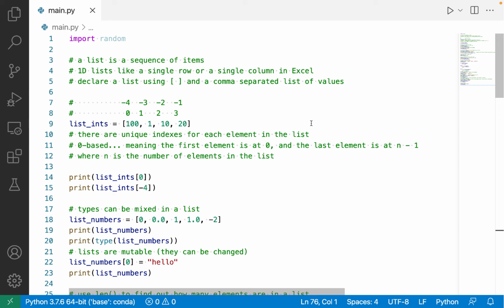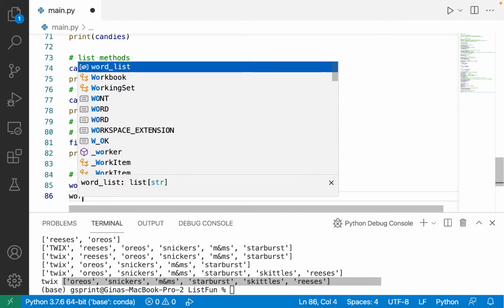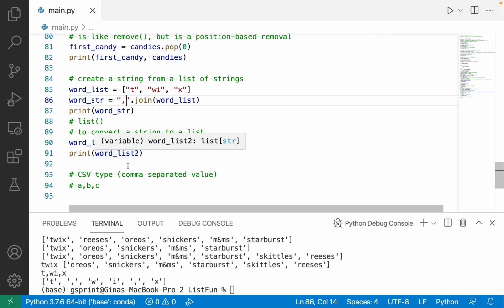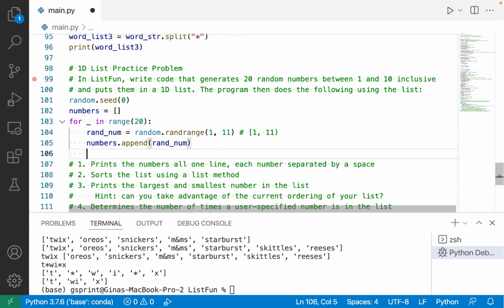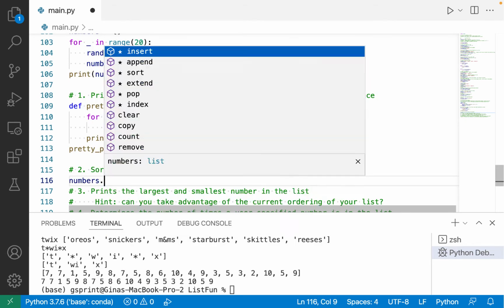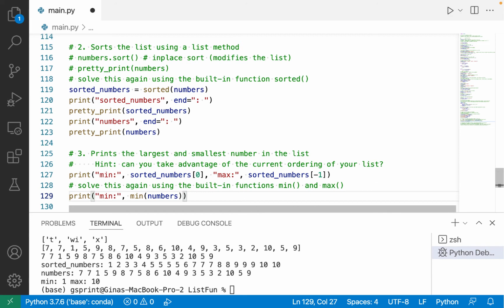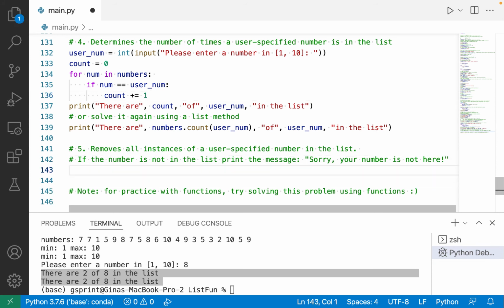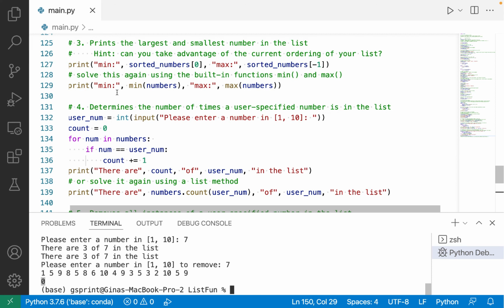Introduction to Programming with Python: Lists/Strings and 1D List Practice Problems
This video provides more details on working with lists in Python by demoing and explaining list examples in VS code. The following list topics are covered:
-Converting between strings and lists (join(), list(), split())
-Comma-separated value format
-1D list practice problems (random generation, printing, sorting, min/max element, count occurrences, remove all occurrences)

This video is the eighth video in a multi-part series on getting started with the Python programming language. Next video in the series on 2D list practice problems